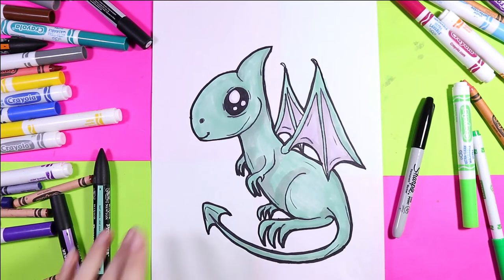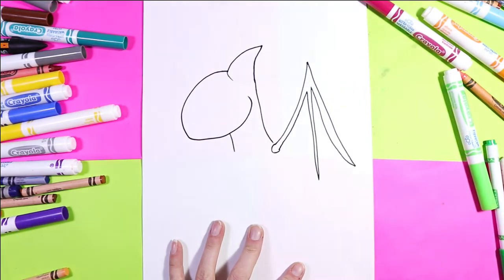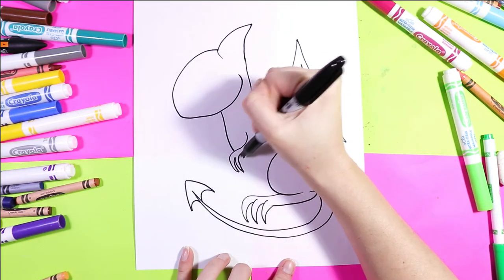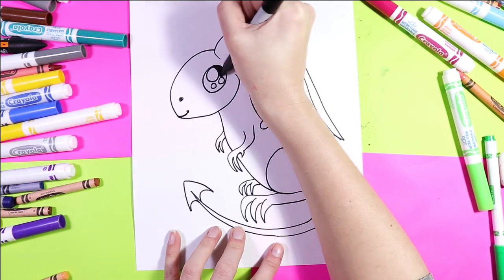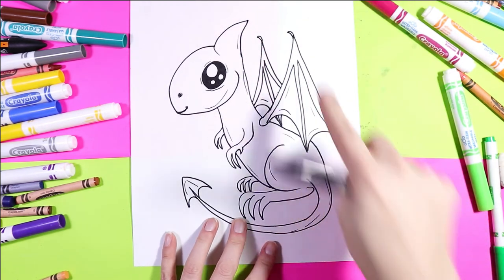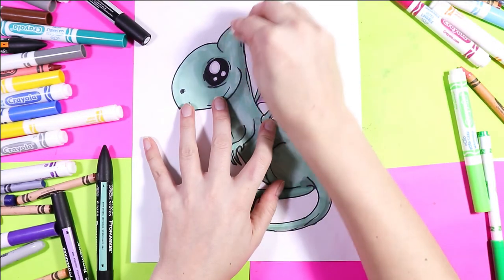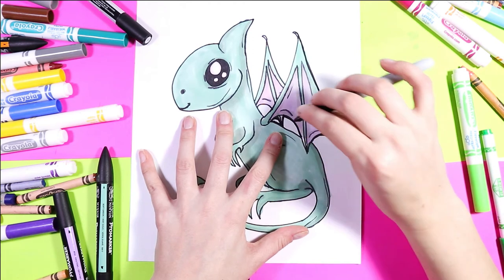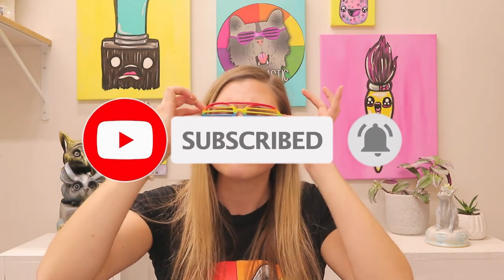How-to Draw a Cute Dragon, Step-by-Step Drawing Tutorial for Kids!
Let's draw a Cute Dragon with this art tutorial that makes learning art easy to do. Use whatever mediums or materials that you have and follow along with this tutorial! This is a quick and easy, hands-on drawing and art tutorial that you can do at home or in the classroom.

Ms Artastic